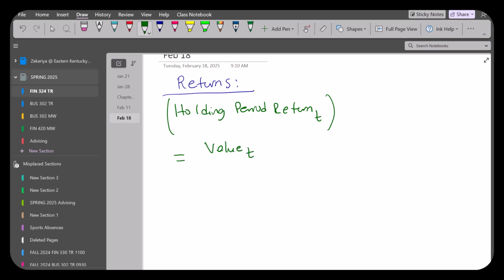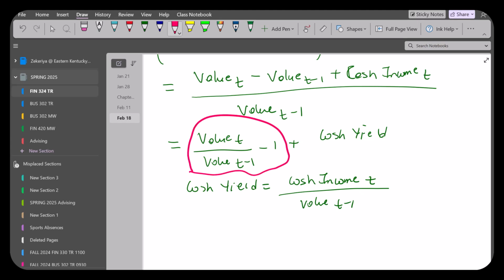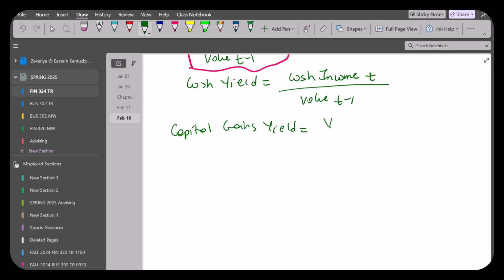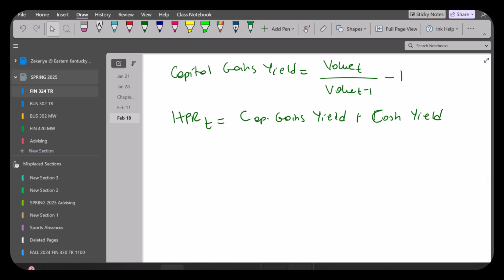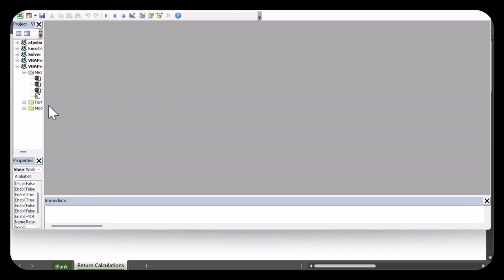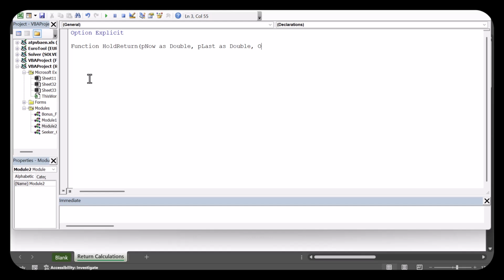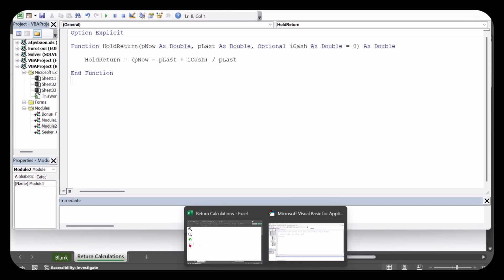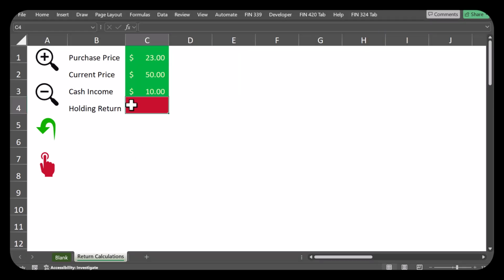SPRING 2025 FIN 324 TR Feb 18 Part 1 of 6